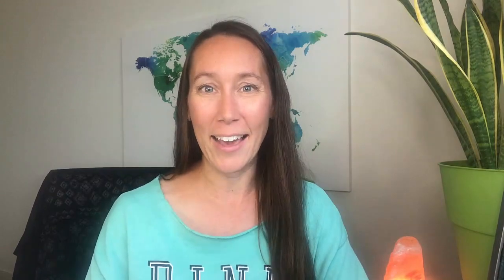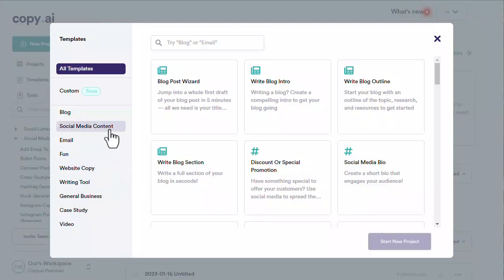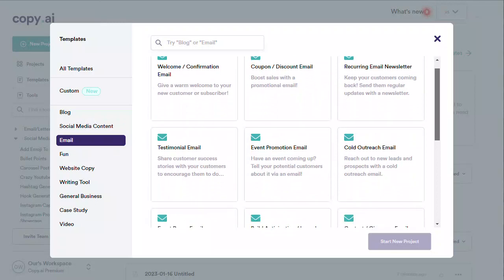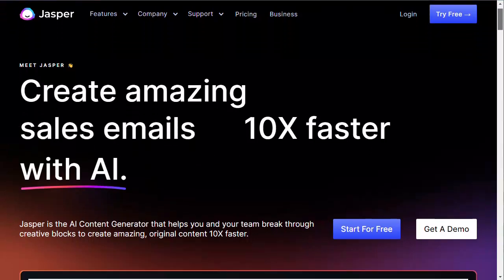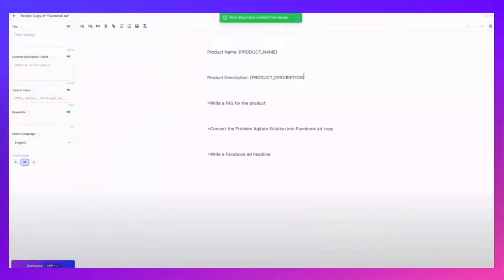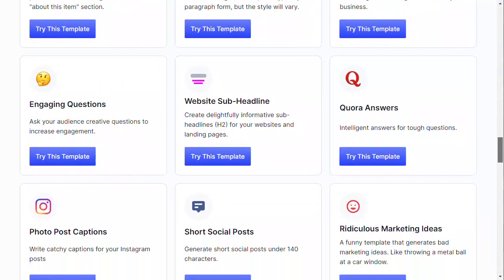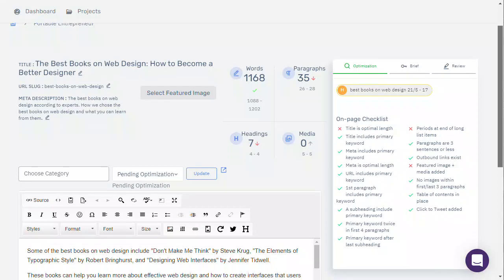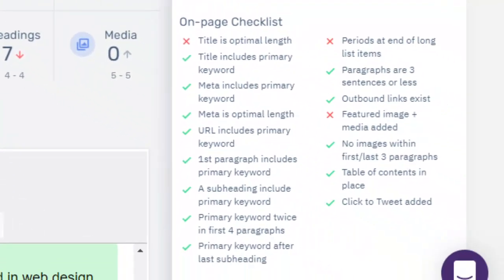3 AI (Artificial Intelligence) Tools To Accelerate Content Creation For Your Business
There are so many AI content writing tools on the market making it tough to know which one to choose. I've personally tested several of these tools and share 3 good options considering quality, variety and budget.

As with any type of tool, I highly recommend you sign-up for the free trials, test them out and see which one best fits your needs.

You can find my tutorials and walk-throughs for these AI content tools here:

TIMESTAMPS
00:00 Intro
01:10 AI Content Tool #1
03:08 AI Content Tool #2
05:08 AI Content Tool #3